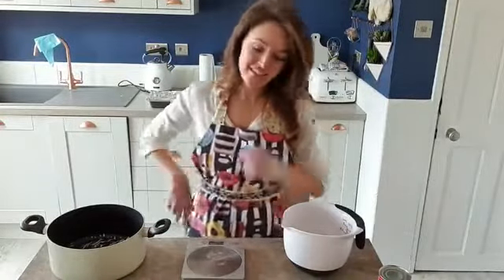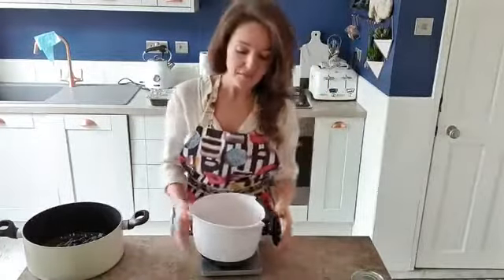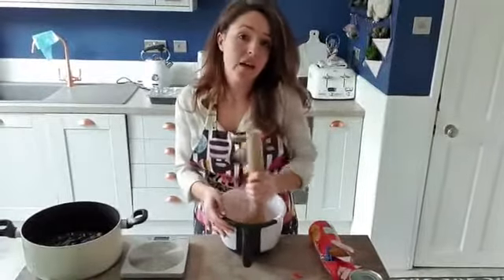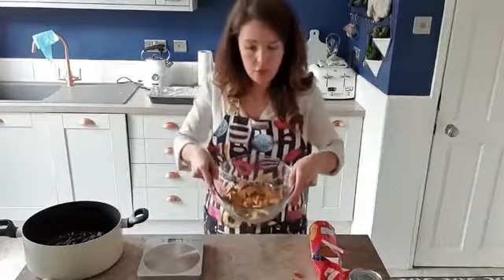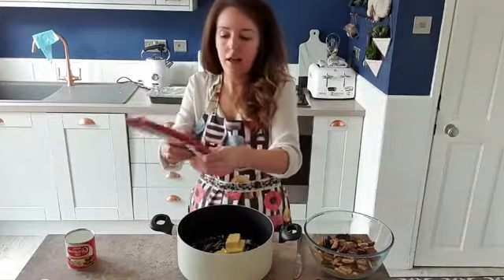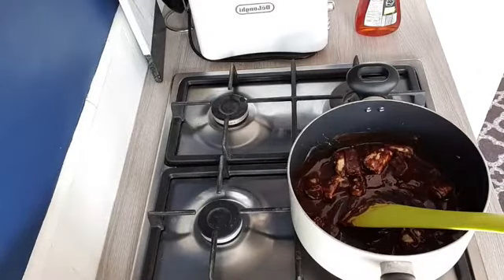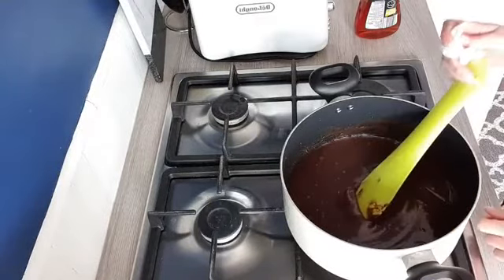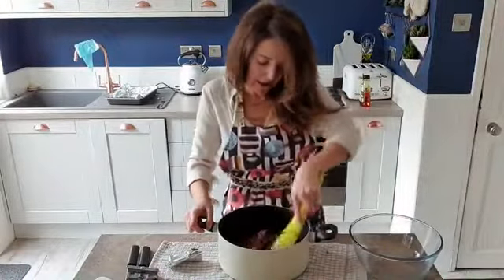Rocky road\chocolate biscuit cake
RECIPE
200g dark chocolate
150g butter
1tin condensed milk
150g rich tea biscuits
150g digestive biscuits
150g left over chocolate/marshmallows/malteasers